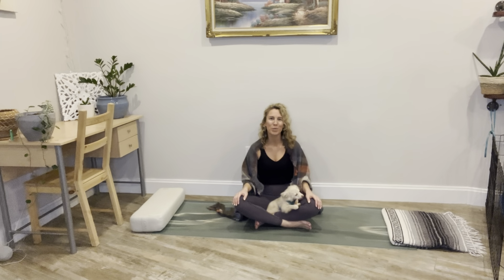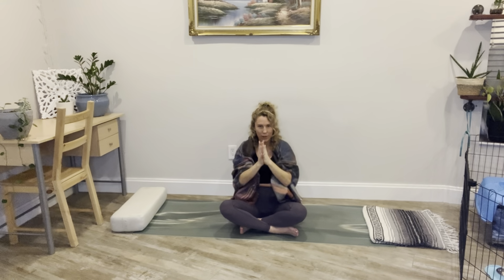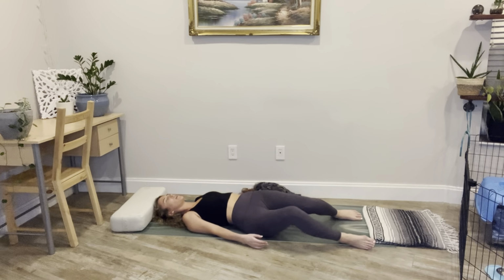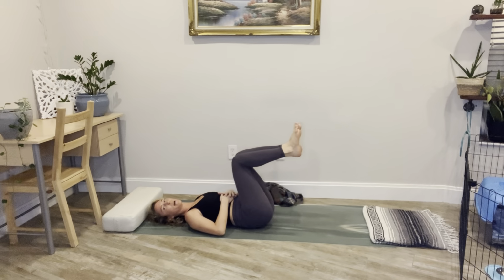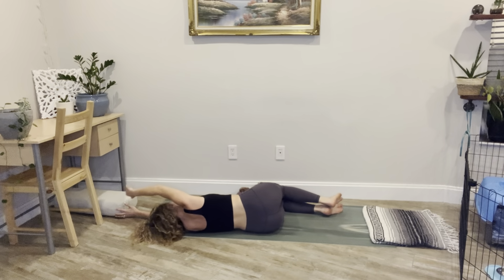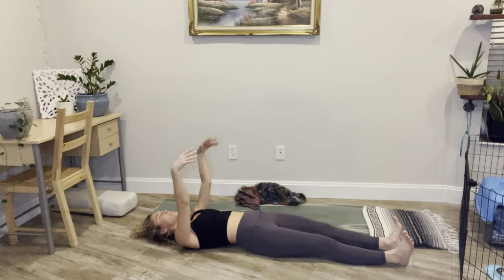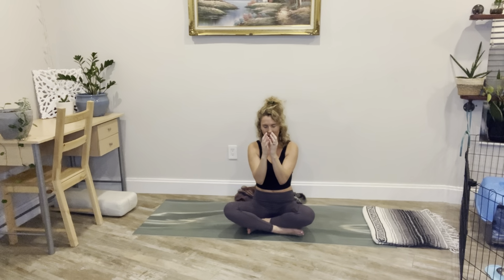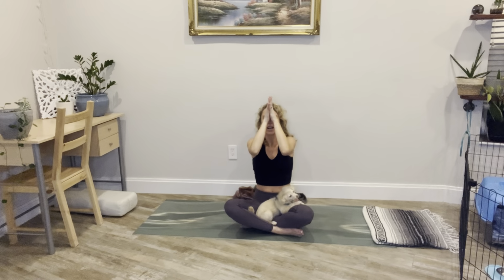Yoga to improve lymph and chakra energy flow | 40 minutes | Balance With Babz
Donation based lymph flow yoga class to improve lymph and chakra energy flow.

💙: Social Media(FB/IG): BalanceWithBabzYoga

Balance With Babz  recommends that you consult your physician regarding the applicability of any recommendations and follow all safety instructions before beginning any exercise program. When participating in any exercise or exercise program, there is the possibility of physical injury. If you engage in this exercise or exercise program, you agree that you do so at your own risk, are voluntarily participating in these activities, assume all risk of injury to yourself.